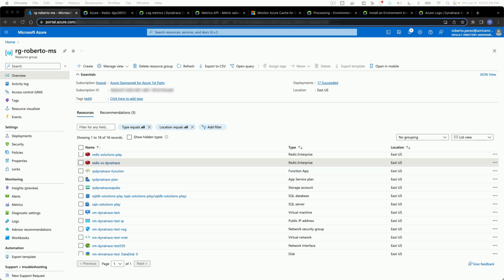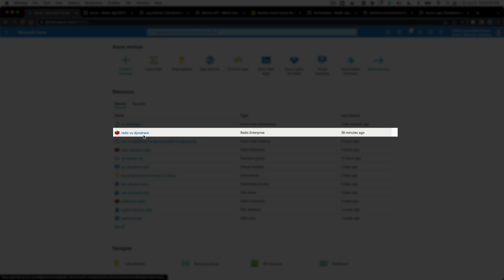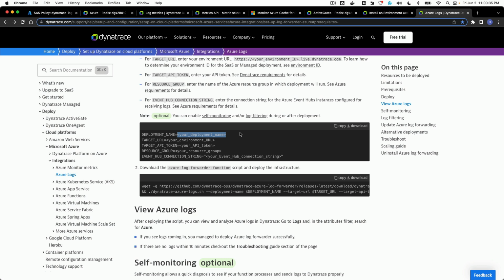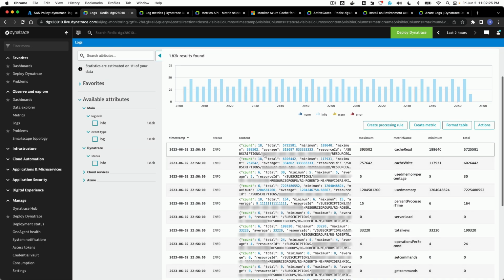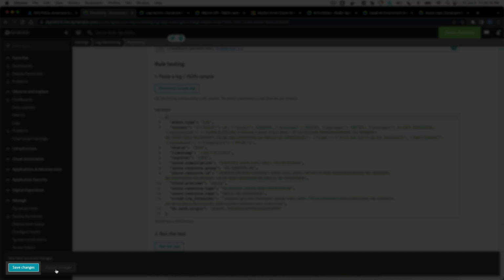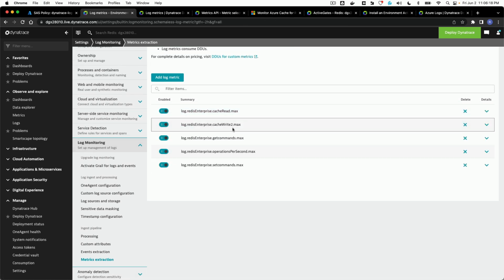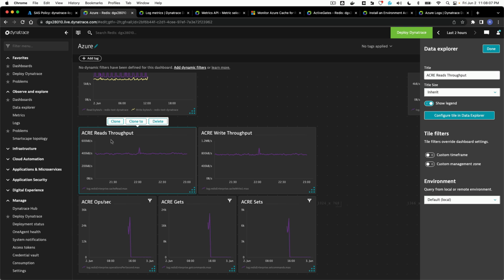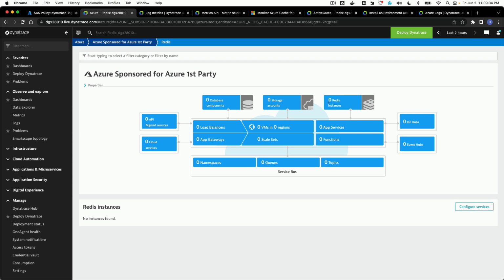How to integrate Dynatrace with ACRE: Full Guide to connect them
Want to visualize your data using Dynatrace and Azure Cache for Redis Enterprise (ACRE)? In this step-by-step tutorial, I’ll guide you through the integration of Dynatrace with Azure Cache for Redis Enterprise (ACRE). Learn how to leverage these powerful tools to monitor and visualize data efficiently, with detailed insights and best practices.

What You’ll Learn:
- Setting up Dynatrace
- Connecting Dynatrace with Azure Monitor to display Azure Cache for Redis   Enterprise (ACRE) metrics

This guide is perfect for developers, IT professionals, and data enthusiasts looking to enhance their monitoring capabilities with modern tools.